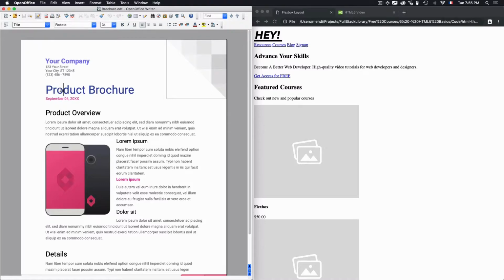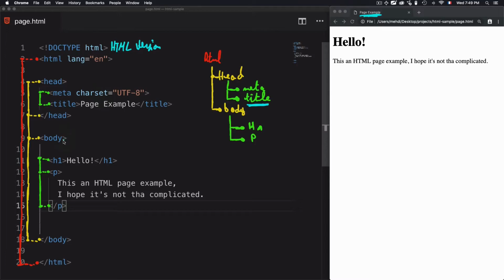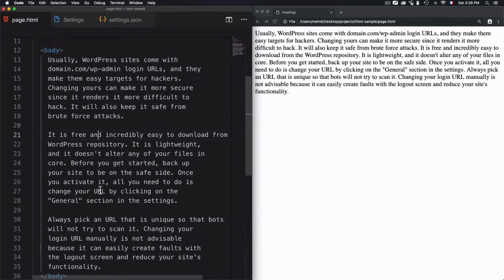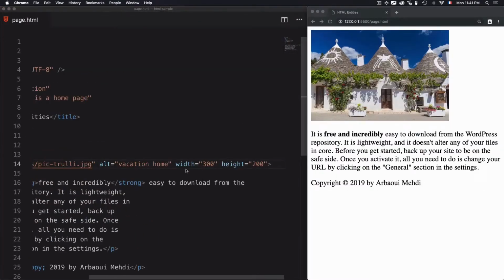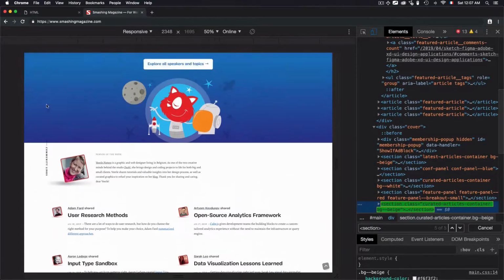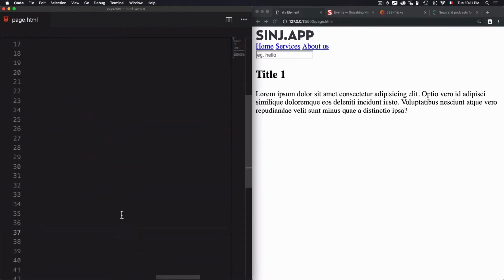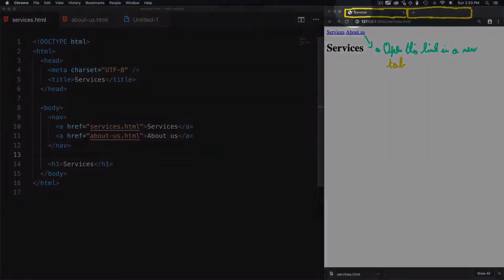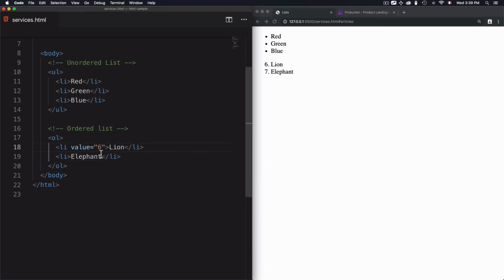Html Tutorial for Beginners | Crash Course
It defines the content and structure of web content. It is often assisted by technologies such as Cascading Style Sheets and scripting languages such as JavaScript.